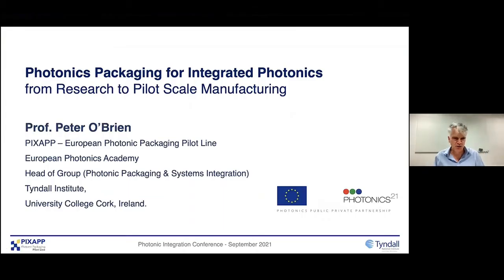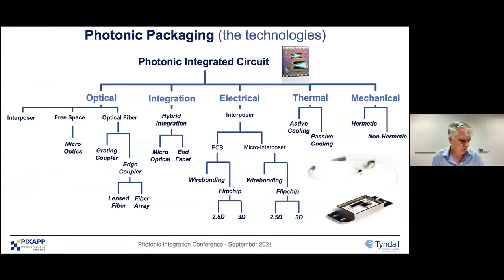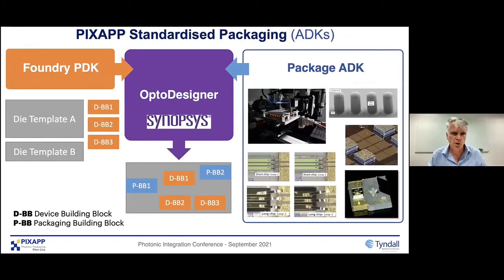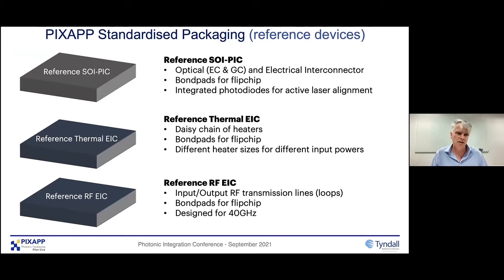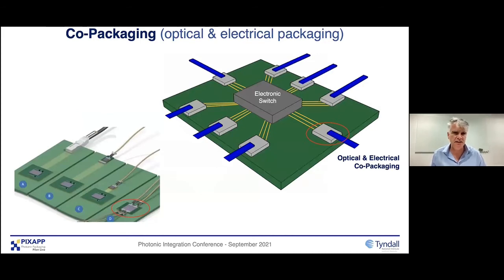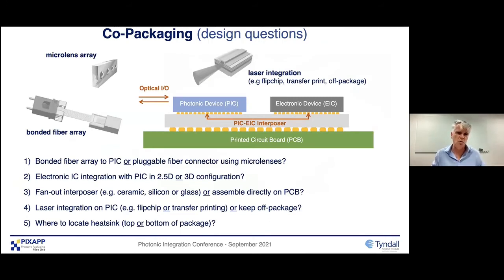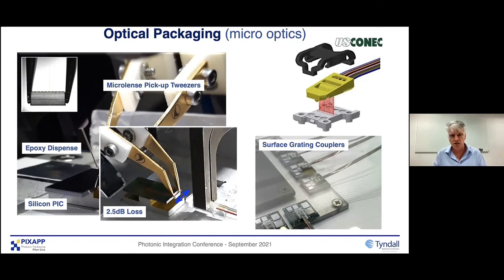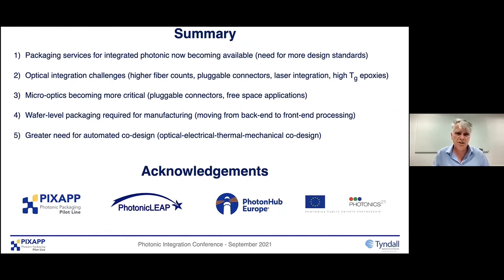Photonics Packaging for Integrated Photonics from research to pilot scale manufacturing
An invited speaker presentation by Peter O'Brien, Head of Research Group, Tyndall National Institute / Director, Photonics Packaging Pilot Line